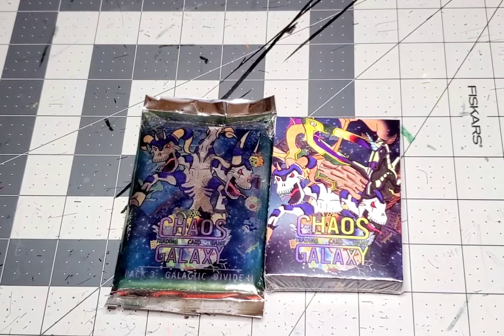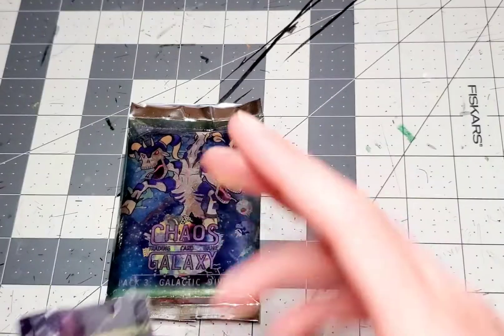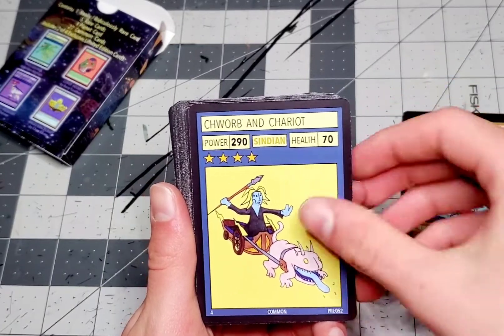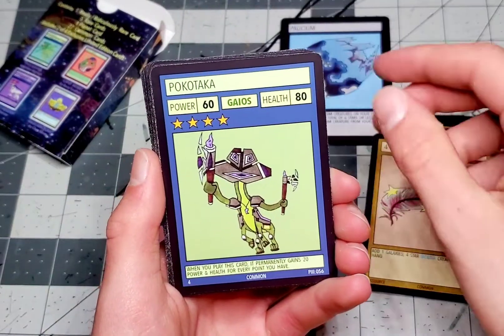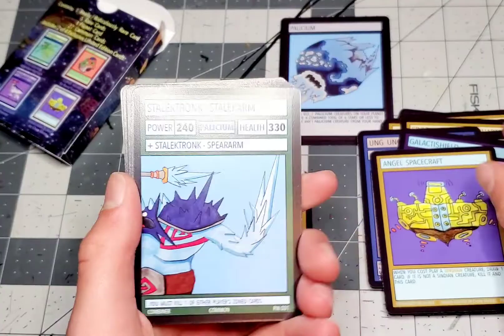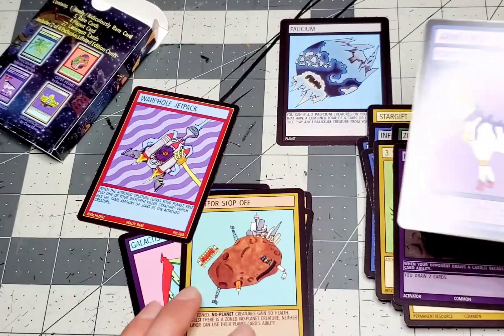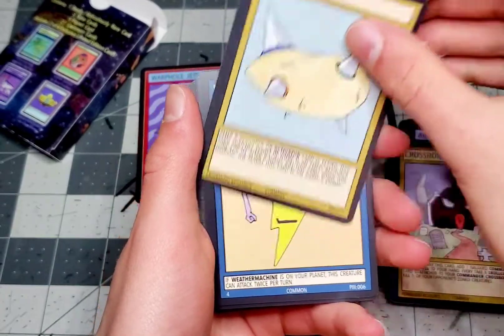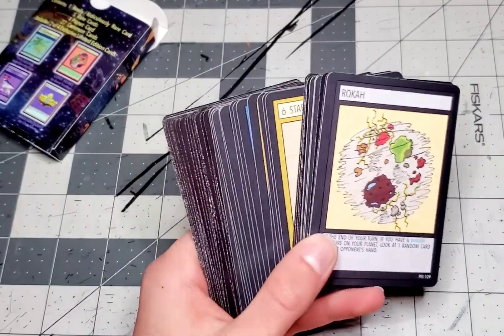Deckbuild Series #1 ( Chaos galaxy set 3)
this is just a small series showing the cards I pull from some chaos galaxy products, and If I will be able to build a deck out of them too.